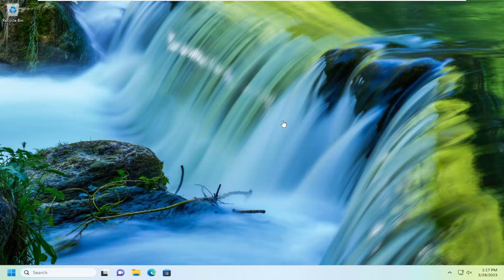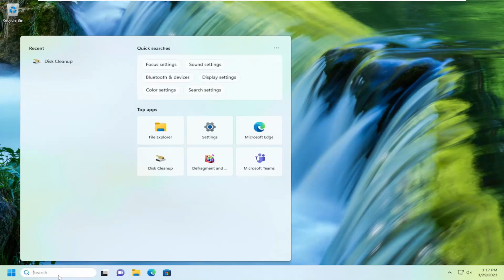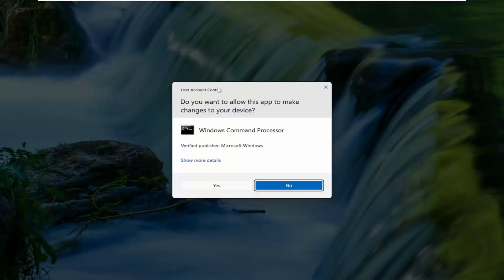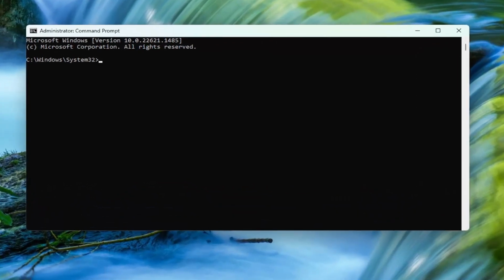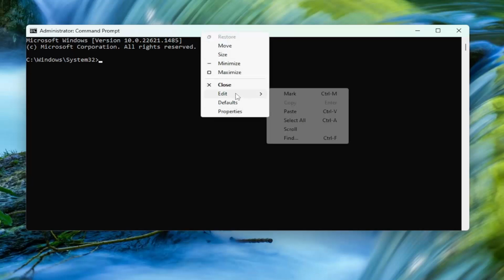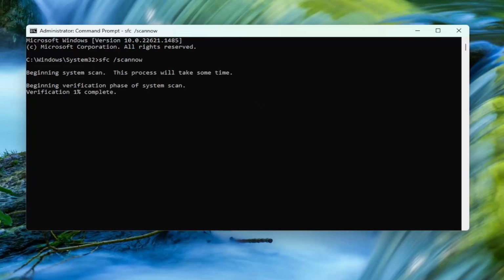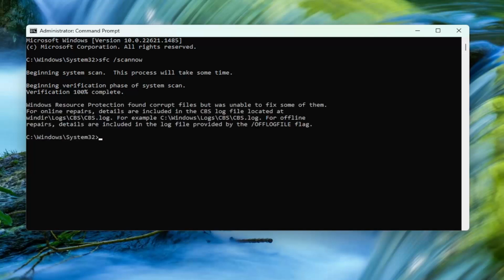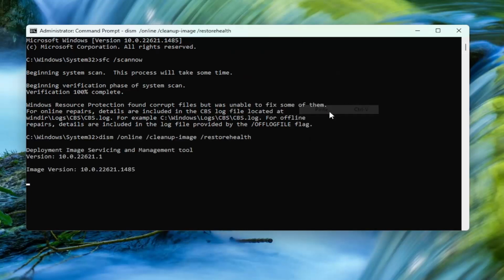How to Fix NET Framework 3.5 Error 0x800f081f Windows 11 [Tutorial]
Command Used:
sfc /scannow

Installing the latest Windows 11 updates is essential for multiple reasons. But in short, the latest updates let you experience the latest features as and when they arrive.

Besides, they also improve the user experience by fixing the bugs present in the previous version of the operating system.

Microsoft delivers the latest update that also bumps the security protection to keep your Windows 11 PC out of danger from various new viruses or malware attacks. With new cumulative updates and feature releases, it has become common to experience some errors or issues.

Issues addressed in this tutorial:
dism restorehealth error 0x800f081f
0x800f081f windows 11
error 0x800f081f windows 11
how do i fix error code 0x800f081f in windows 11

During a Windows update, problems frequently occur and users may see error messages like the error code 0x800f081f. Often, the problem occurs during the update process in Windows because one important update file is missing. You may experience error 0x800f081f due to incompatibility issues caused by Microsoft .NET Framework 3.5. In this tutorial, we will fix Windows Update Error 0x800f081f in Windows 11/10.